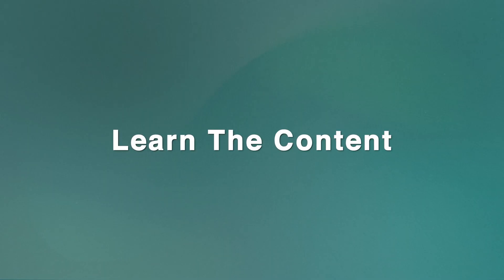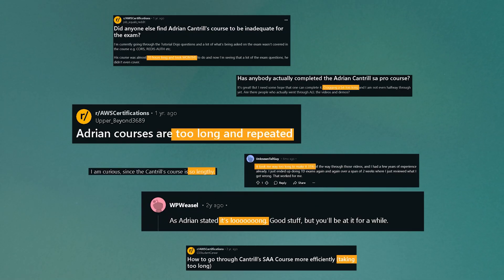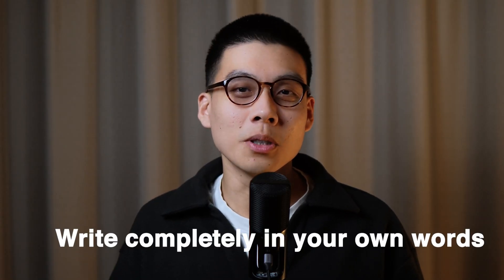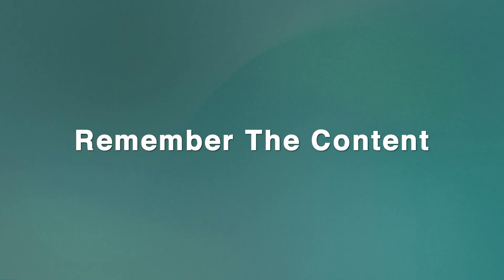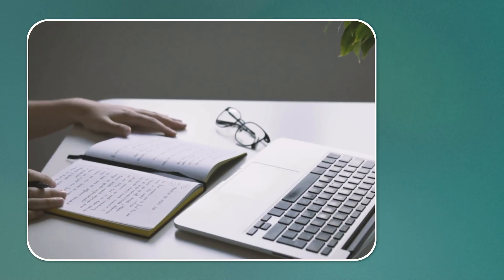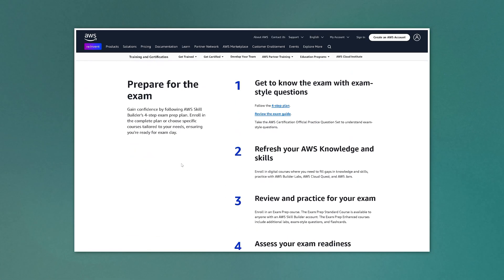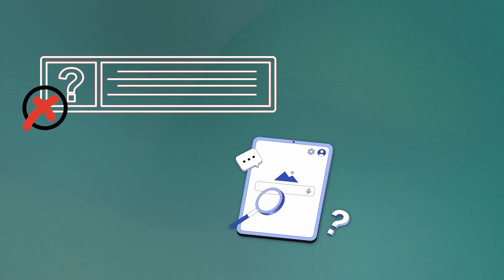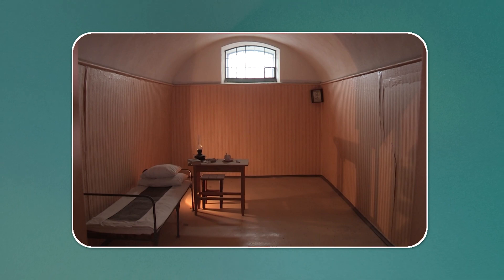How I Passed the AWS Solutions Architect Exam as a BEGINNER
✉️ Learn the insider tips for getting a Cloud job (free weekly email newsletter):